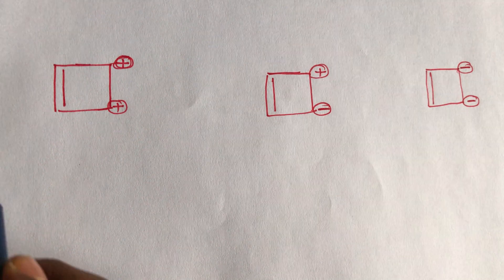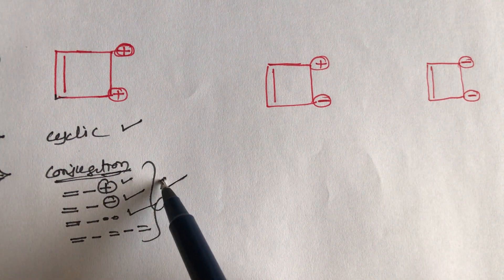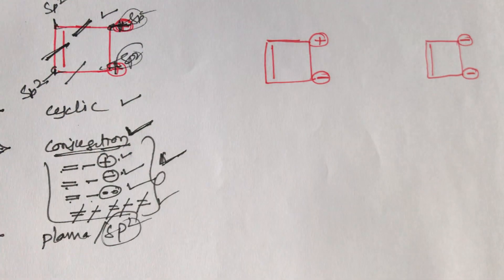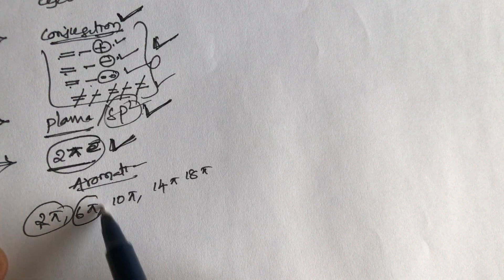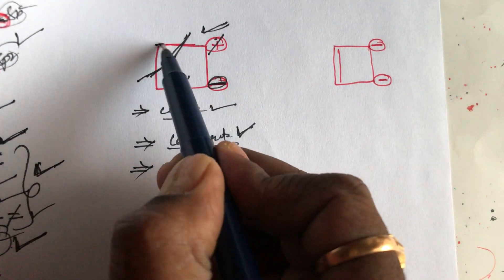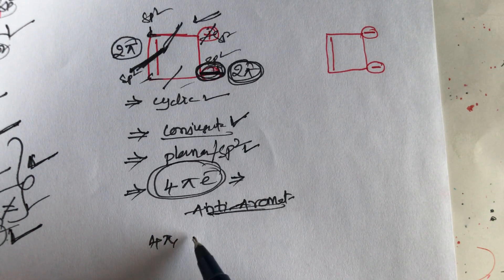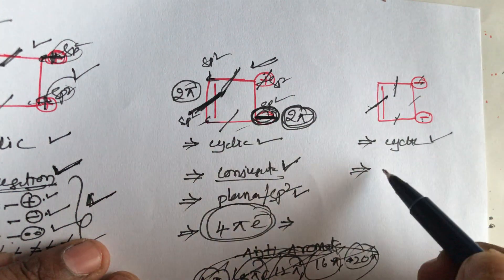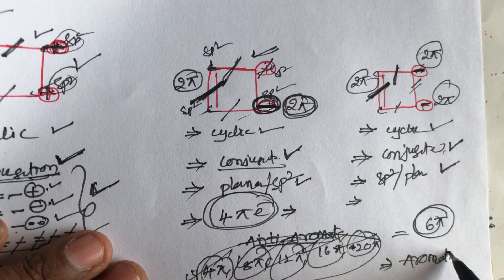How to find out Aromatic & Anti-Aromatic important for EAMCET , NEET JEE , BITSAT, MCAT ..part-3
How to find out aromatic & anti-aromatic important for EAMCET NEET JEE BITSAT MCAT CBSE ICSE and other exams